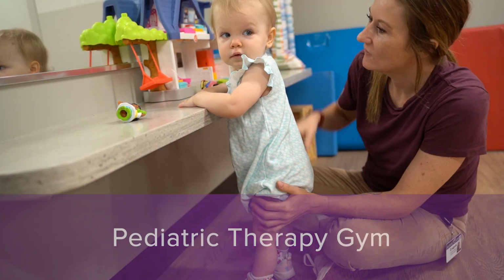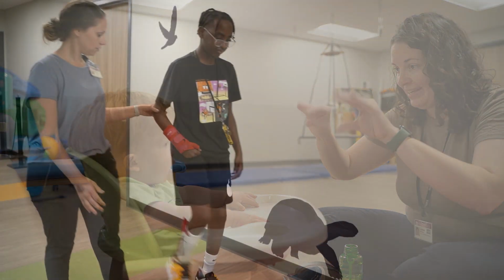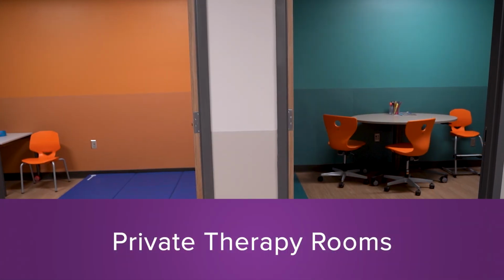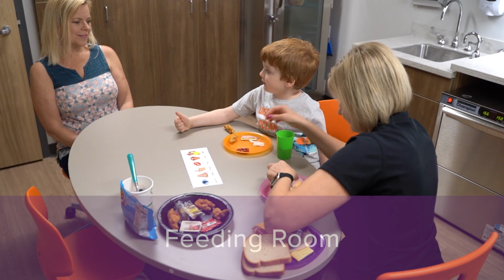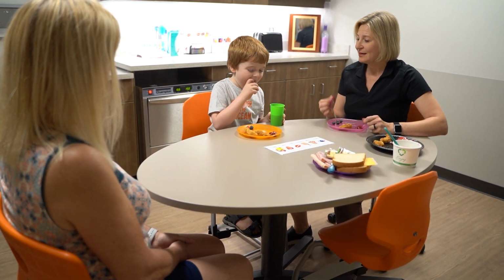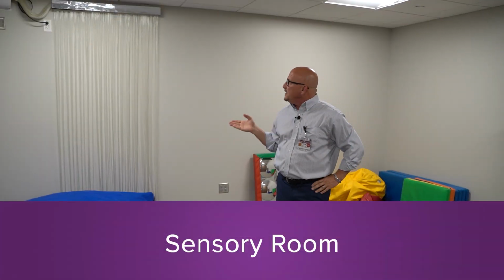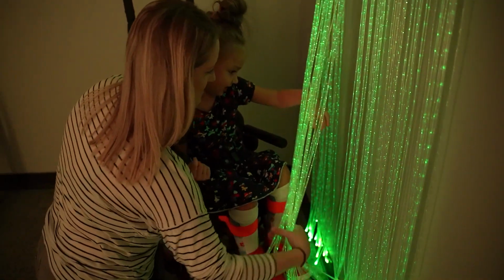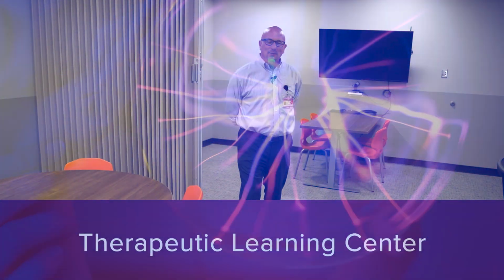Pediatric Rehabilitation at Madonna